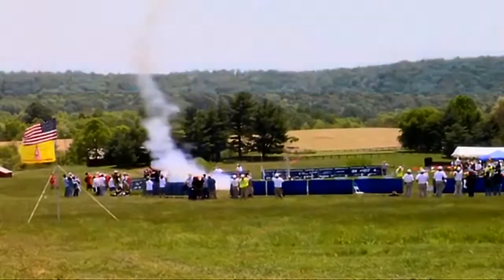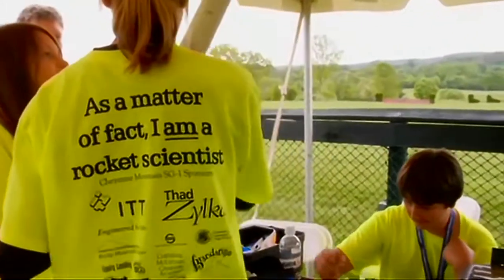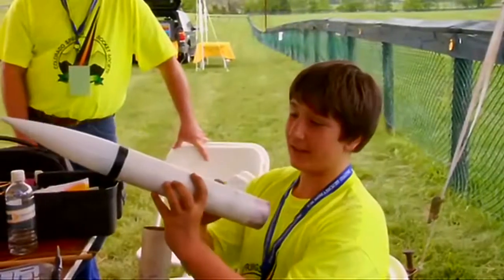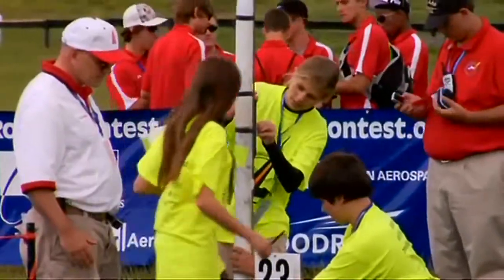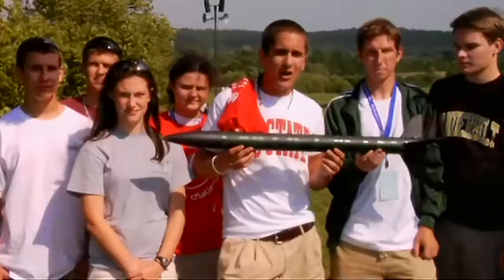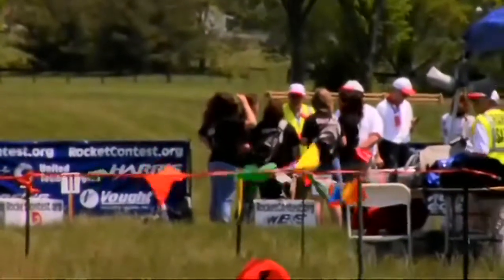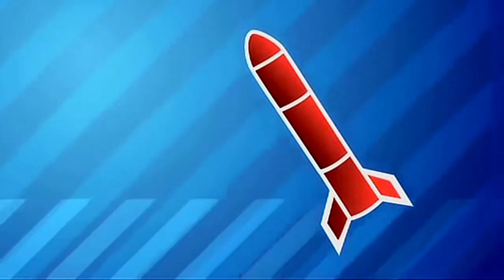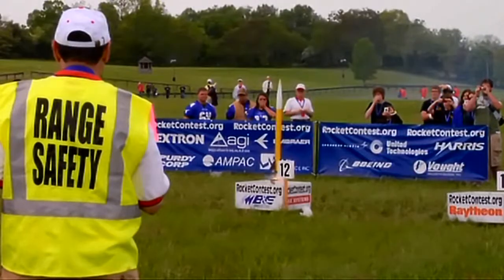TARC Promotional Video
Team America Rocketry Challenge